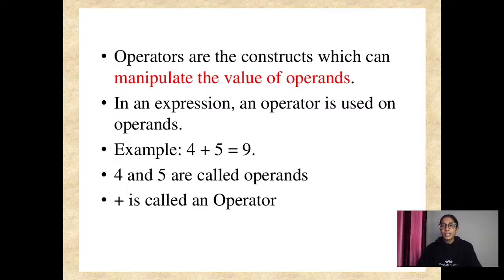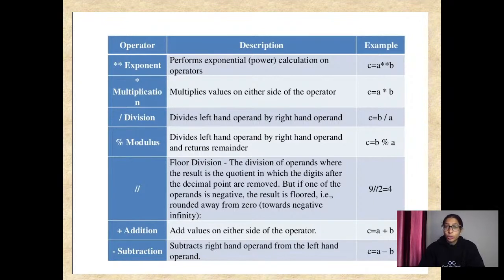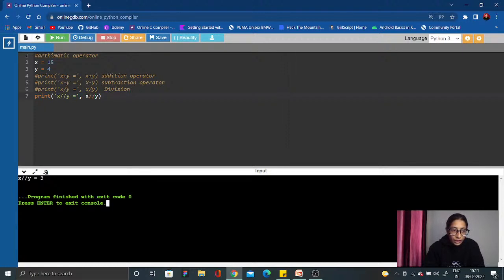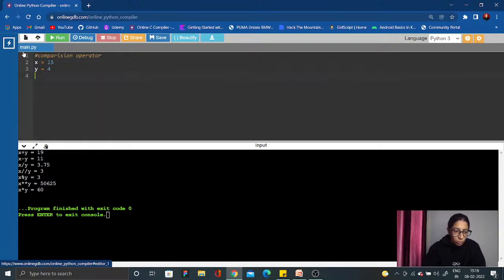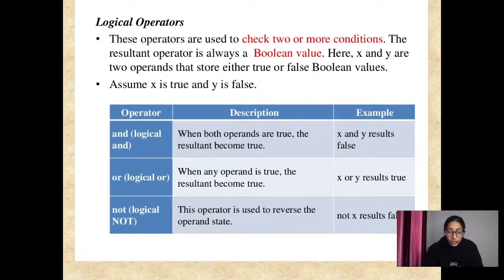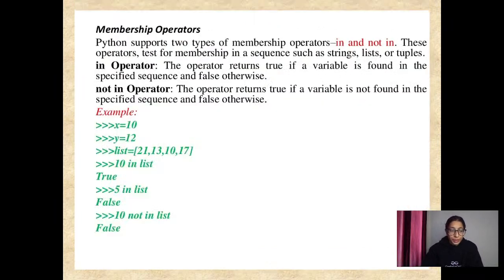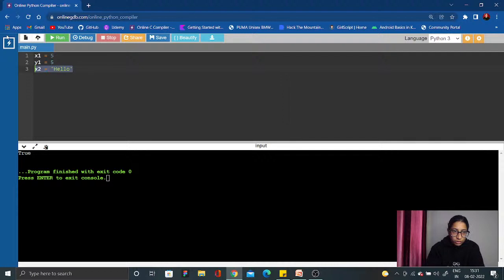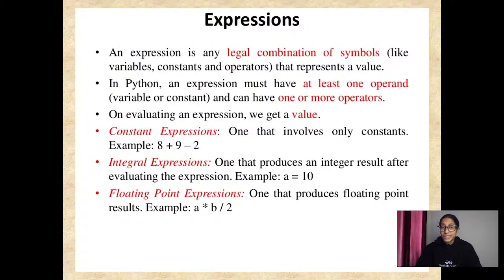Python Collection Array List | Anshika Gupta | GeeksforGeeks Python